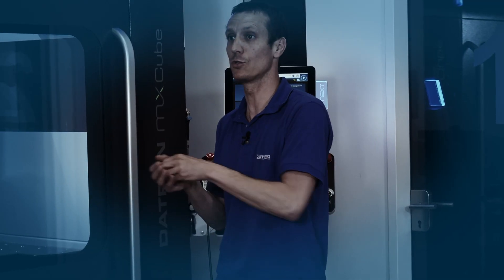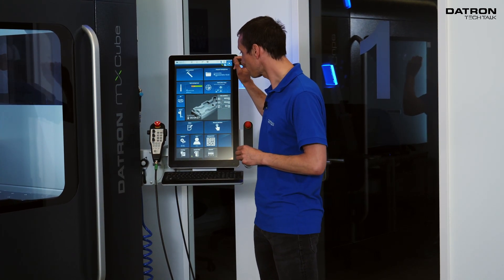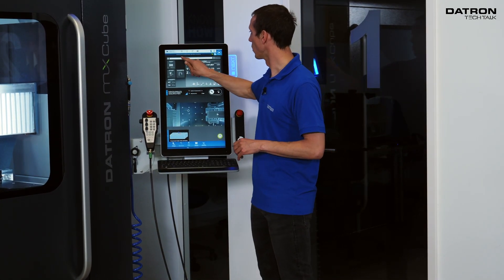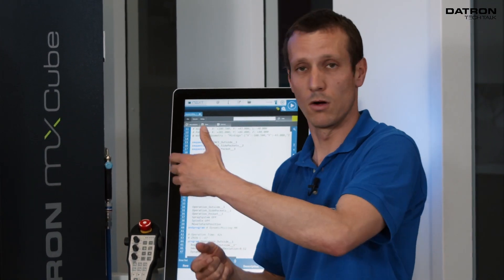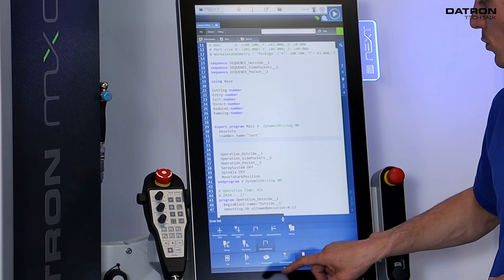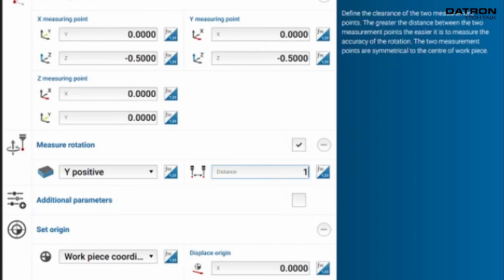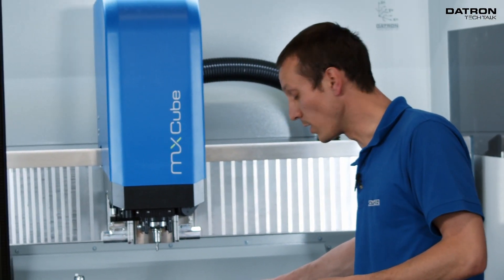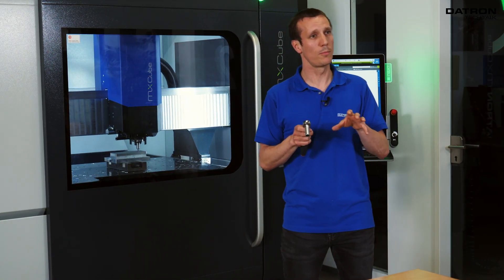How to: auto probe - Tech Talk | EP 04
Welcome to the next video of our DATRON Tech Talk series!
What exciting topics can you look forward to in today's video?
Today, our technologist Marc gets to the bottom of the question of whether it is possible to use the probe to automatically scan workpieces.
What do you think about today's topics and which topics should we talk about in future videos?

► LINKS

► SOCIALS